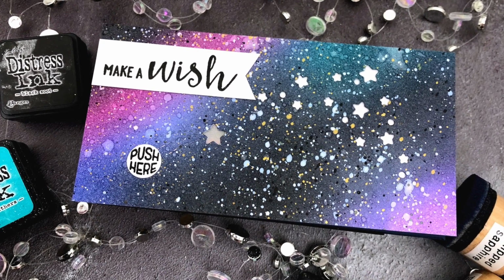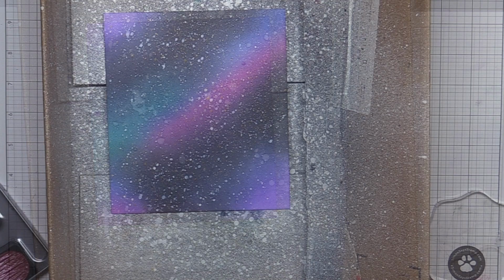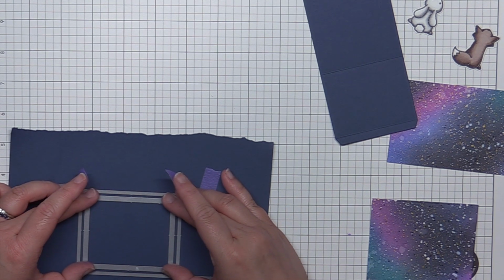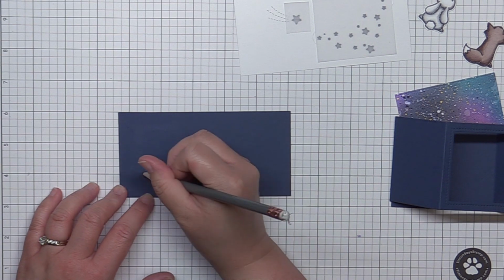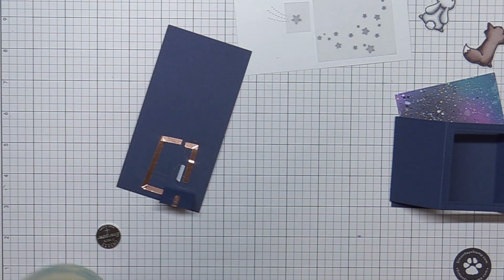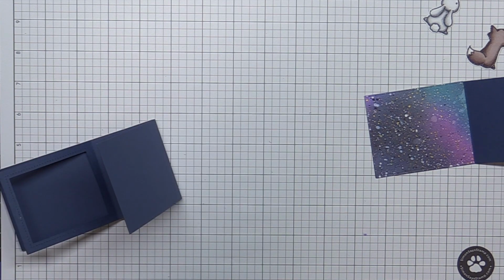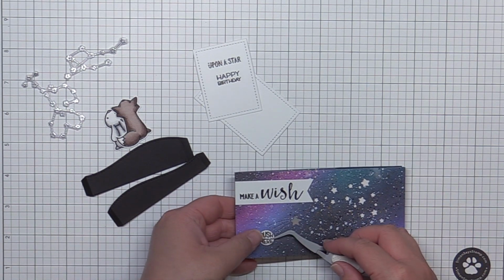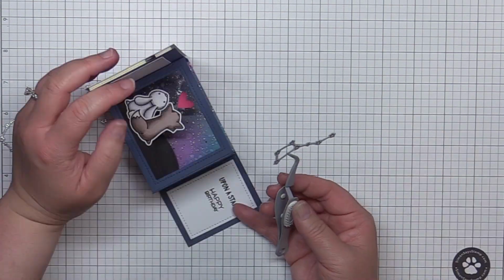Interactive Cards by Jess: Hidden Shadow Box Card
Follow along as special guest Jessica Frost-Ballas takes us through another super fun interactive idea in our Interactive Cards by Jess series!

• Lawn Fawn SET LF17SETUAS UPON A STAR Clear Stamps and Dies

• Lawn Fawn TINY TAG SAYINGS BIRTHDAY Clear Stamps LF1421

• Tim Holtz Distress Mini Ink Pad PICKED RASPBERRY Ranger TDP40088

• Tim Holtz Distress Mini Ink Pad WILTED VIOLET Ranger TDP47360

• Tim Holtz Distress Mini Ink Pad BLACK SOOT Ranger TDP39860

• Tim Holtz Distress Mini Ink Pad CHIPPED SAPPHIRE Ranger TDP39907

• Tim Holtz Distress Mini Ink Pad BLUEPRINT SKETCH Ranger TDP47346

• Tim Holtz Distress Mini Ink Pad PEACOCK FEATHERS Ranger TDP40064

• Copic Sketch Marker N0 NEUTRAL GRAY NO. 0

• Copic Sketch Marker N2 NEUTRAL GRAY NO. 2

• Copic Sketch Marker N4 NEUTRAL GRAY NO. 4

• Hot Off The Press HEAT RESISTANT ACETATE 5 Sheets 8.5x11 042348

• 3M Scotch PINK ATG ADVANCED TAPE GLIDER .25 Inch Adhesive Glue Gun CAT 085